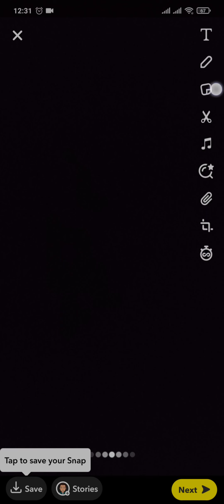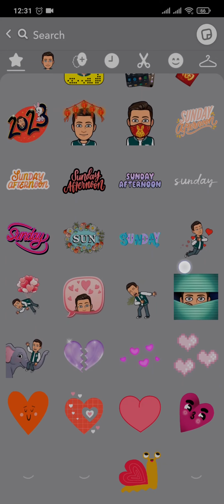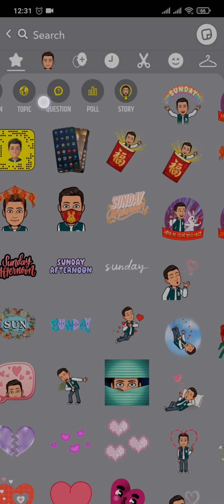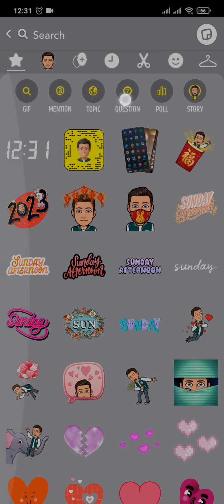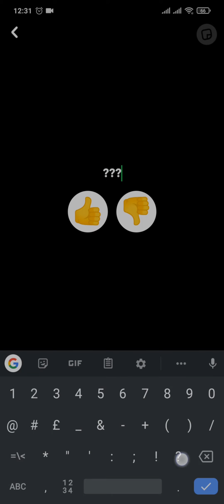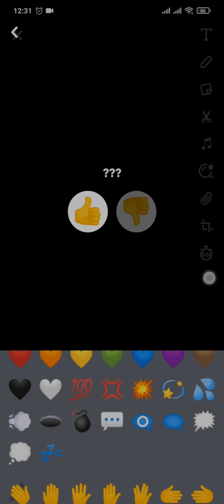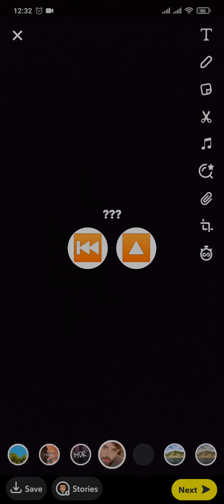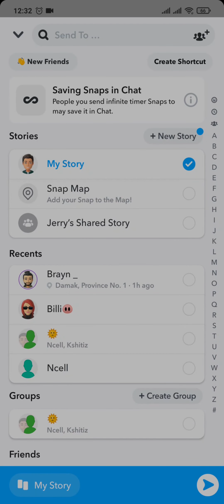How To Create Poll On Snapchat 2023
How To Create a Poll On Snapchat?

Confused about how to post a poll on Snapchat in order to let people choose between one option? This video explains the exact steps on how to . Make sure you watch the video till the end to learn it in much detail.

Open your snapchat and take a shot, click on third Icon located on right corner. Click on the top on "poll" and ask a question or anything you wish.